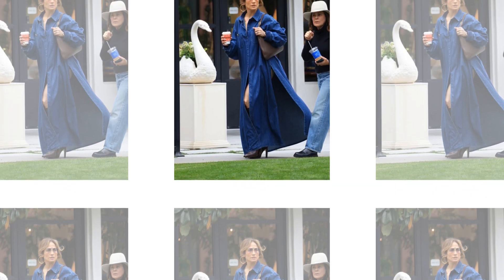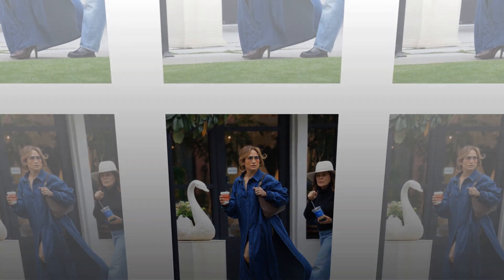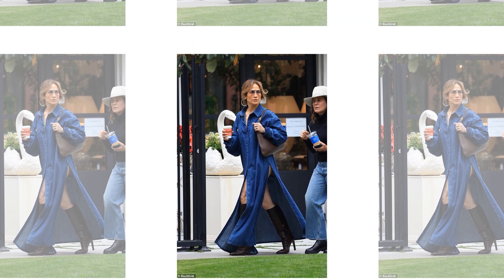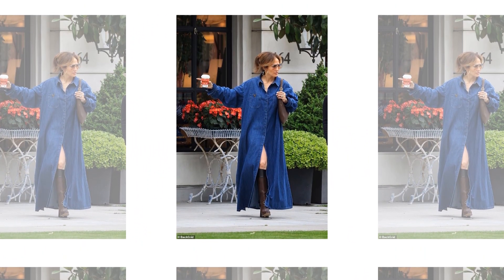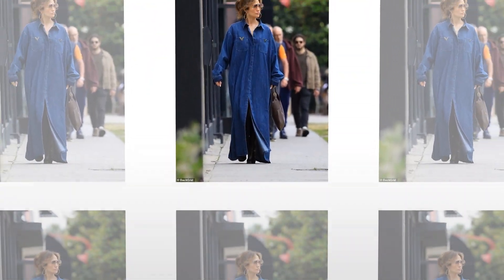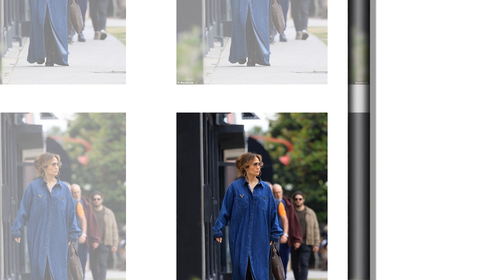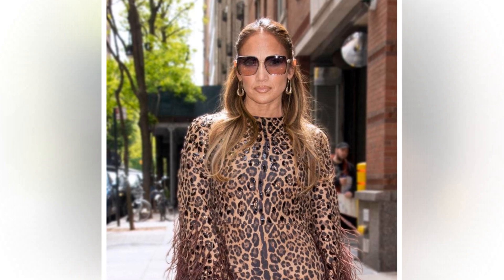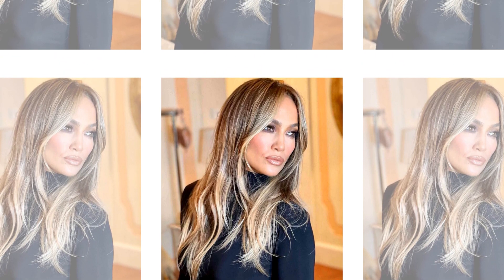New Update!! Breaking News Of Jennifer Lopez || It will shock you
Stay Tune With Celebrity Gossip US.
Thank You For Your Support
Good bye